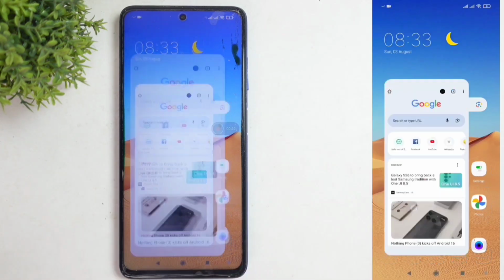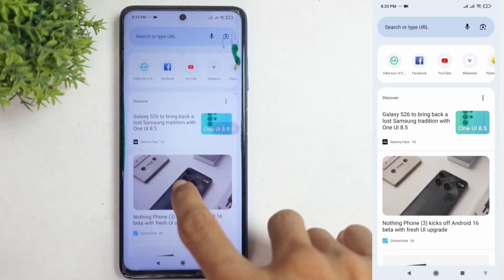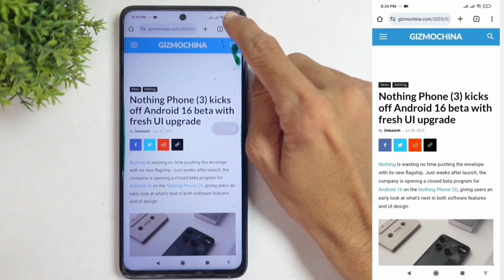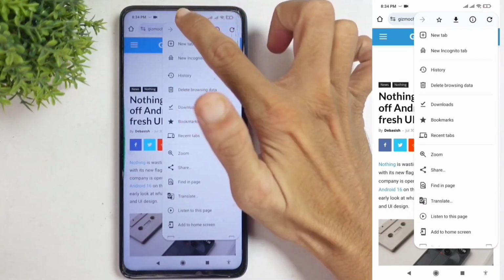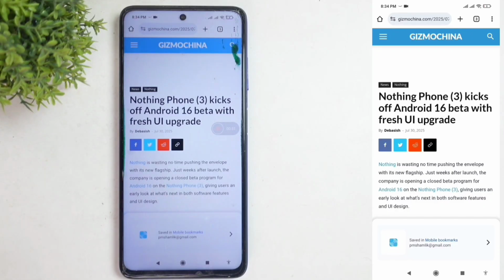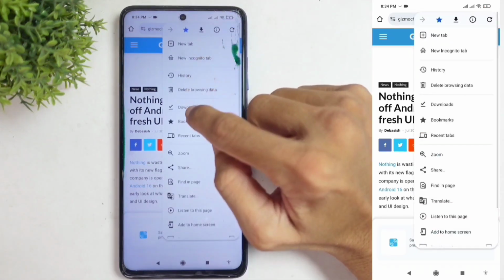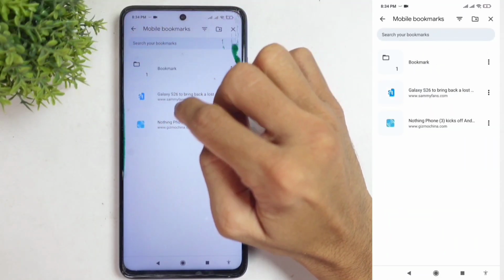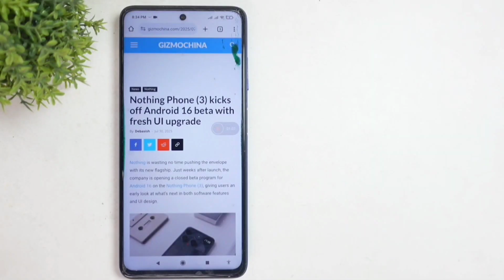How to Bookmark Any Website or Page on Google Chrome | English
In this video, we’ll show you how to bookmark any website or page on Google Chrome in English. Let’s explore how you can quickly save your favorite sites for easy access anytime.